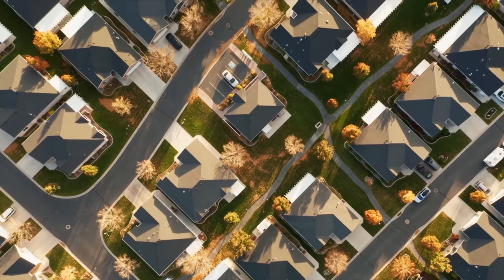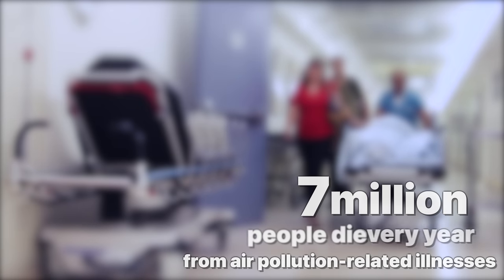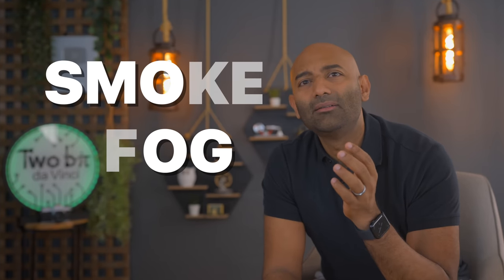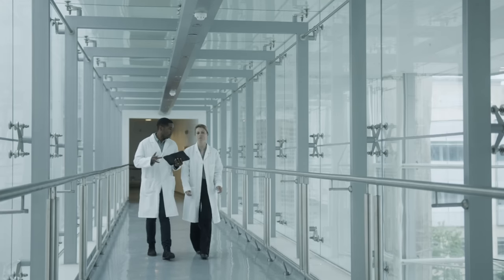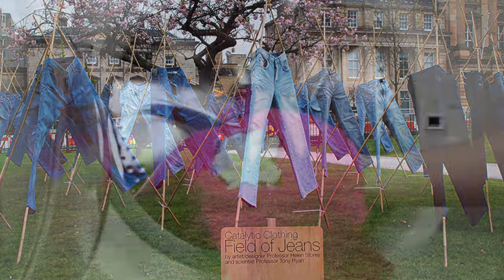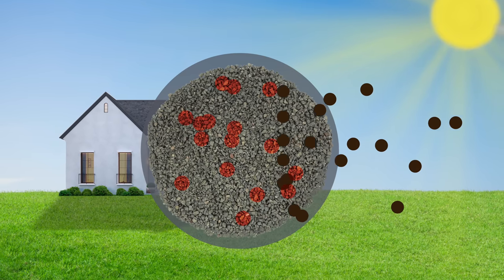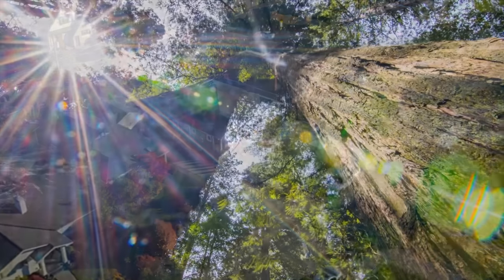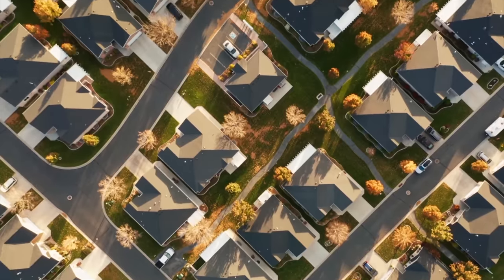This New Discovery Produces Fertilizer From SMOG!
My favorite products are those that offer a win-win. Like an EV that you can use to drive around, and also to power your home when it's parked. And while a roof is a vital part of protecting you and your home from the weather, what if there was a way it could do even more? Well, 3M is working on a new roofing shingle granule for asphalt shingles, that can reduce the smog in your air, and convert it into plant fertilizer! So how does it work, and should you be asking for a smog-reducing shingle on your next roof? Let's find out!

Chapters

00:00 Introduction
00:38 Problem with Smog
01:02 Smog Reducing Granules!
02:45 How it works
03:57 Things to Remember
04:21 Conclusion